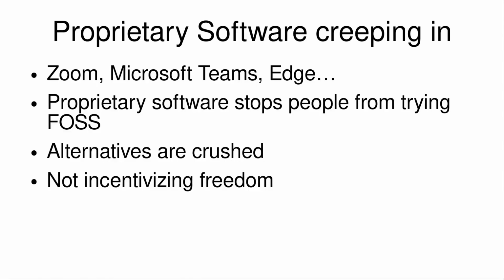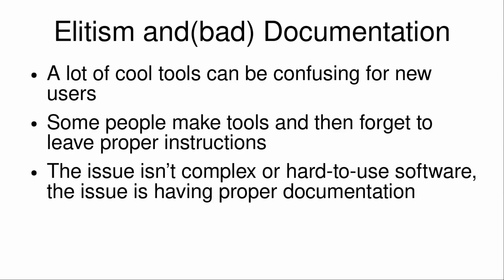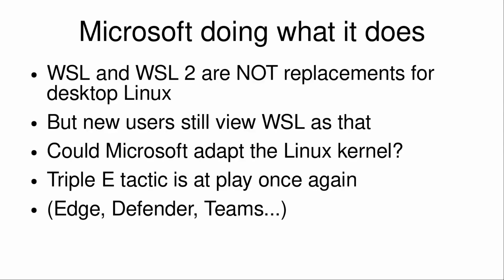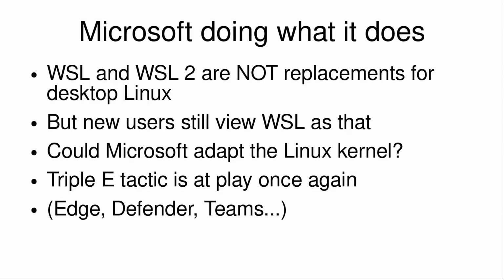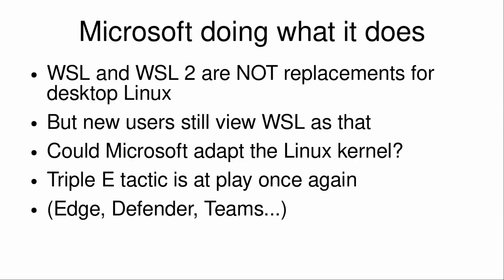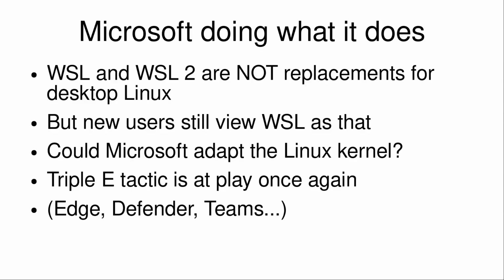My Linux Fears! (Halloween Special)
It's the spooky day? But you know what's scarier than ghosts and vampires? Real issues that plague GNU/Linux